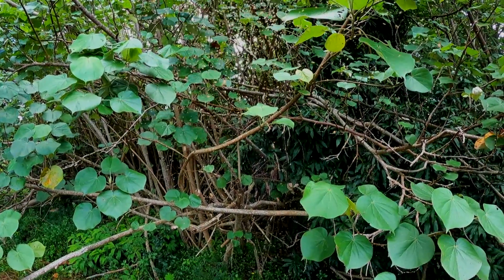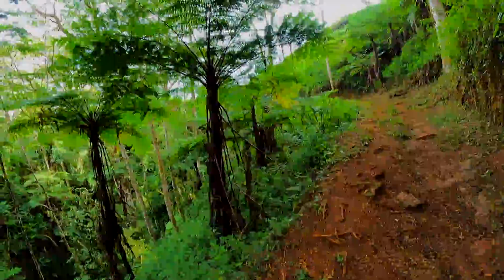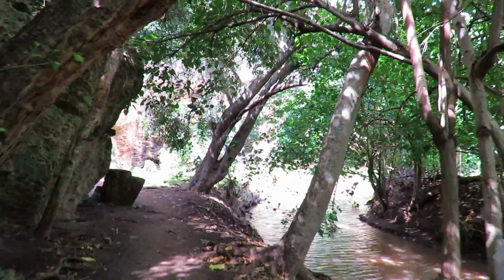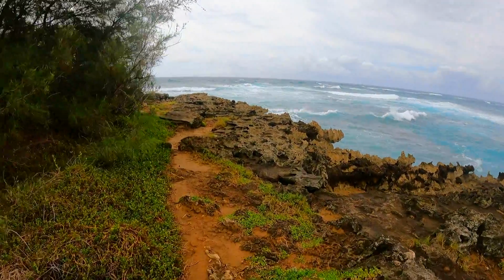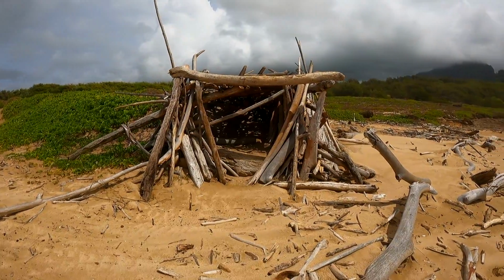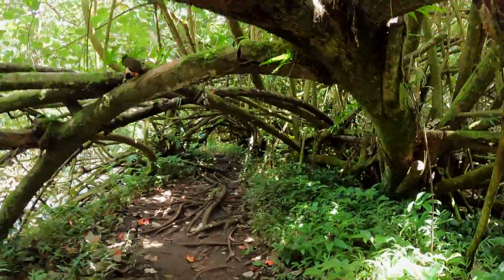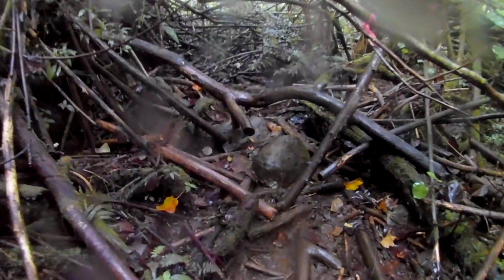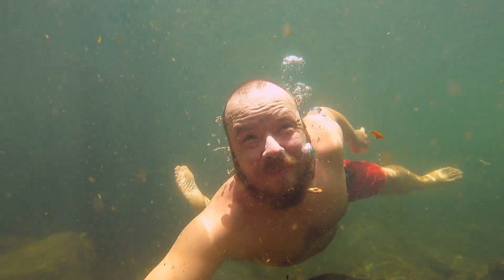The best free hikes Kauai Hawaii for whale watching mountains and waterfall swimming / hiking trails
Three incredible hikes to do in Kauai Hawaii. None involve a permit, all are public and free. The first trail is the Moalepe \ Kuilau trail (easy). It's a hike through a forest with an arboretum, and jungle and has spectacular mountain and valley views.

The second trail is the mahaulepu heritage trail (moderate). It follows the south shore along cliffs and beaches and is perfect for whale watching in the winter.

The third trail is the makaleha falls trail hard). This trail is more of a jungle crawl, that passes through a bamboo forest, criss crosses kapaa stream, has an emerald green plunge pool and finishes at a waterfall to swim under.  All are amazing hikes and  the first two are family friendly. The last trail is a true Hawaiian adventure, suitable only for the more hardcore hikers and adventurers.

The first trail is near Poipu on the south shore. The last two are on the East side of Kauai near Kapa'a, Wailua and Lihue. For an easy walk, the first hiking trail is best. For a more moderate but still easy hike the second trail is perfect ,with an added bonus of being in a perfect whale watching area. The last hike is a monster sure to satisfy anyone looking for a challenge with an added bonus of having wild fruit to pick along the way.